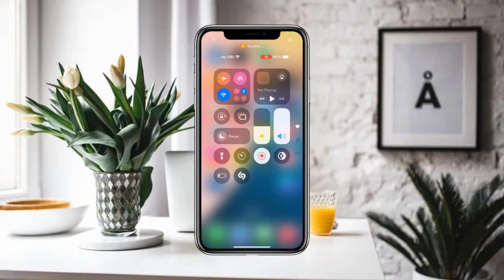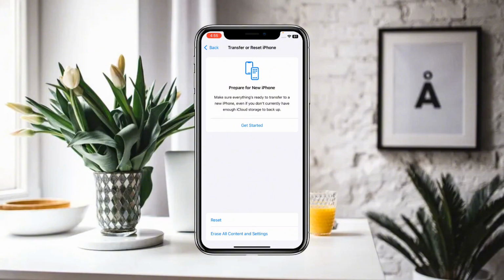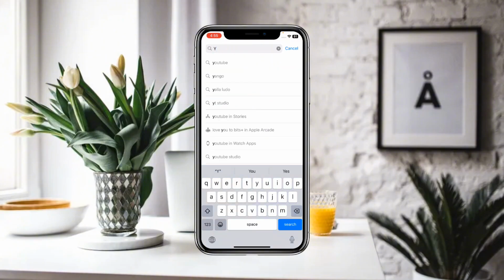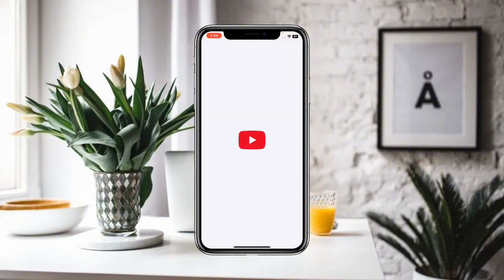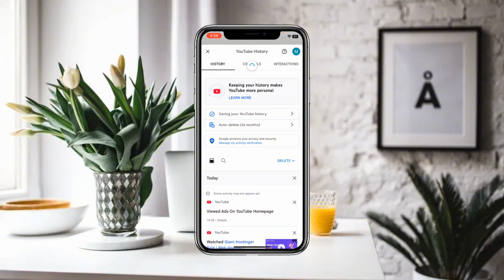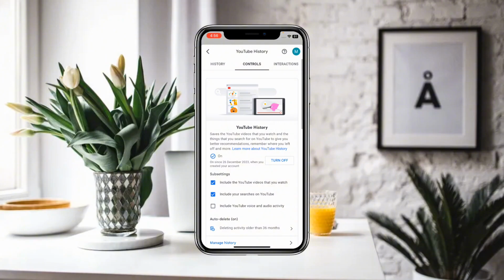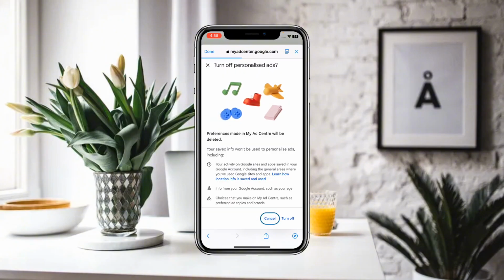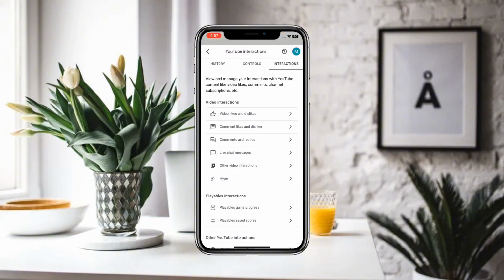How to Disable Ad Tracking on YouTube on iPhone (iOS 18) | Stop Personalized Ads Now!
Tired of seeing personalized ads on YouTube? Want to take back control of your privacy on iPhone?
In this step-by-step tutorial, you’ll learn how to disable ad tracking on YouTube using your iPhone running iOS 18.

We guide you through your Apple privacy settings, YouTube account preferences, and how to stop advertisers from tracking your data across apps.

In this video, you’ll discover:

How ad tracking works on YouTube and iPhone

How to disable “Allow Apps to Track” in iOS 18

How to adjust YouTube ad personalization settings

How to limit ad tracking using Apple’s App Tracking Transparency

Ways to protect your personal data from advertisers

Bonus: How to reset your advertising ID for a clean start

This is a must-watch for iPhone users in the U.S. who value privacy and want to reduce targeted ads.

how to disable ad tracking on youtube

stop youtube from tracking iphone

iphone privacy settings youtube

ios 18 youtube tracking disable

how to stop targeted ads on iphone

turn off ad personalization youtube

youtube ad tracking settings iphone

block youtube tracking ios

disable personalized ads on youtube

iphone ios 18 app tracking

stop youtube data collection

reset advertising id iphone

youtube privacy ios tutorial

ad settings youtube iphone

how to protect privacy on iphone

youtube app tracking transparency

iphone stop advertisers tracking

youtube settings to stop tracking

iphone data privacy youtube

how to limit tracking on iphone apps